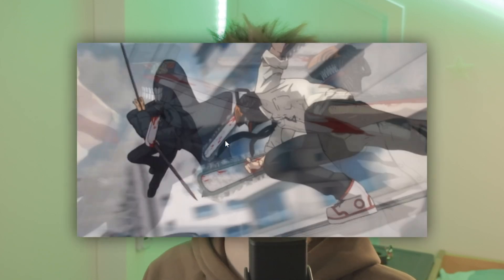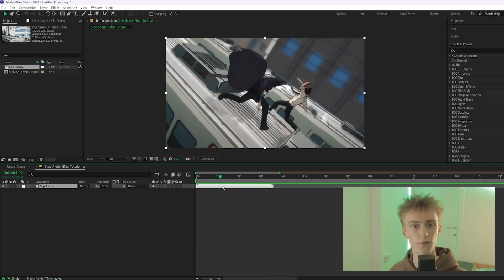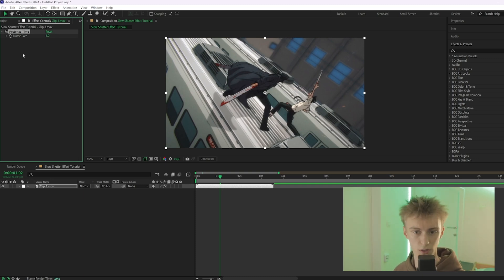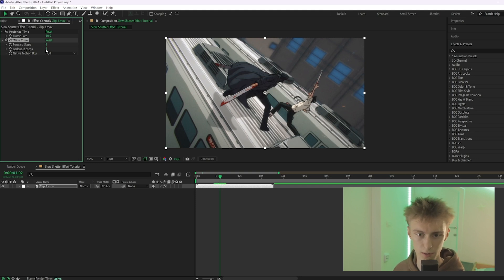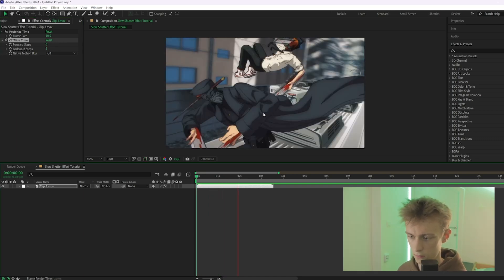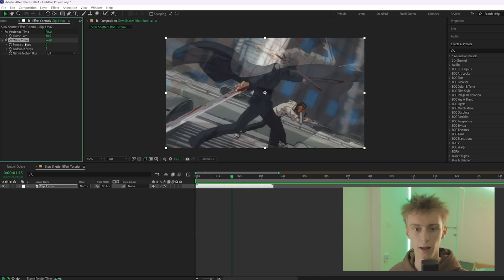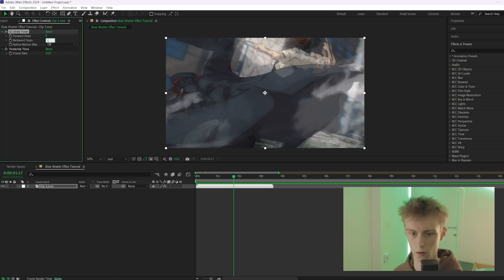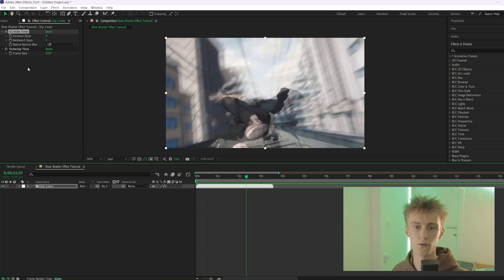Vibe Style Editors NEED This SLOW SHUTTER Effect | AE Beginner Tutorial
This beginner After Effects tutorial will teach you how to create the slow shutter effect to enhance your vibe style AMVs.